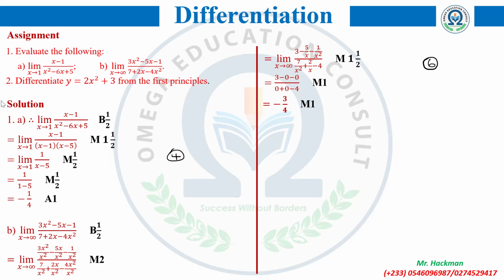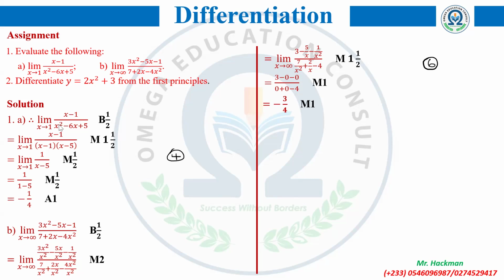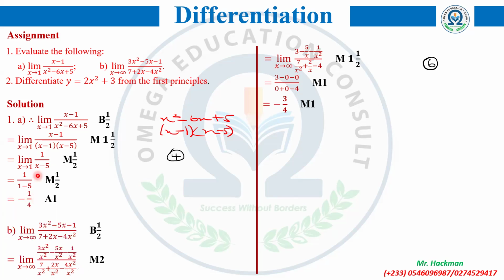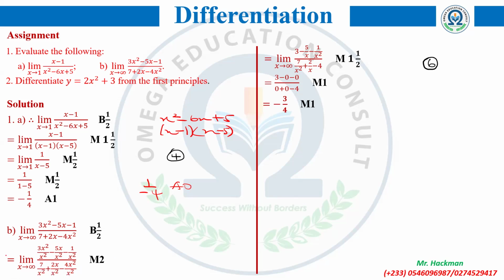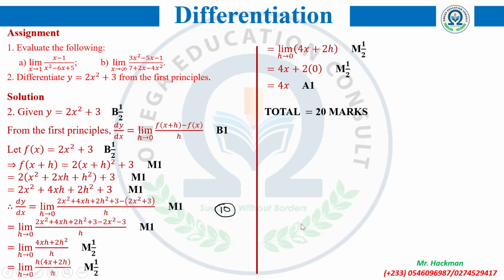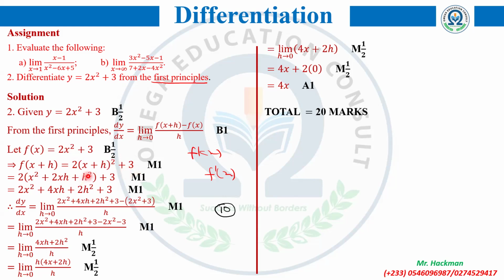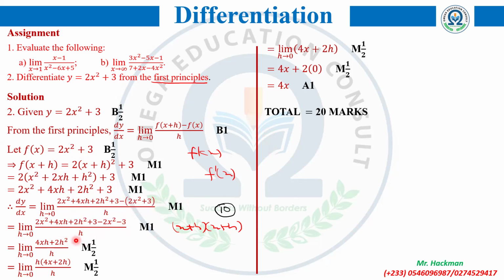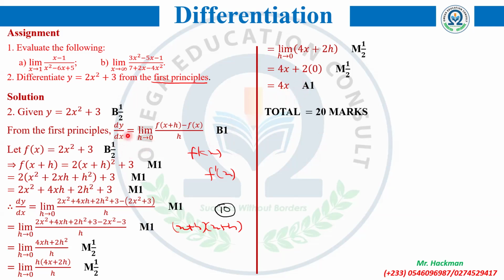CALCULUS (DIFFERENTIATION): Solution to Lesson 1 assignment